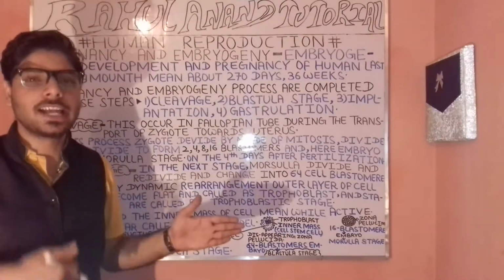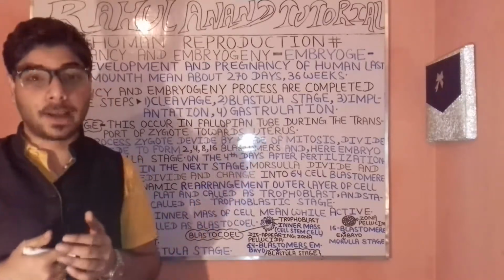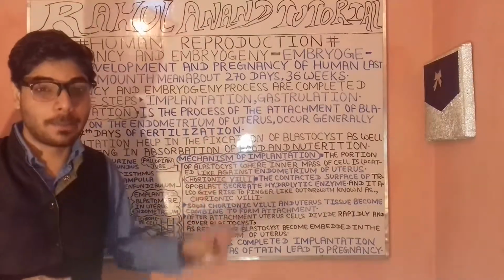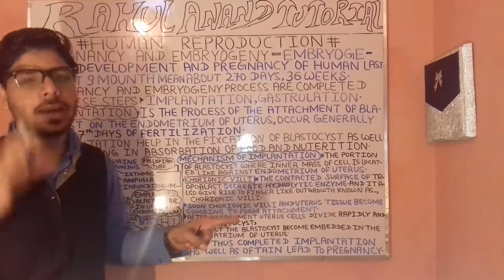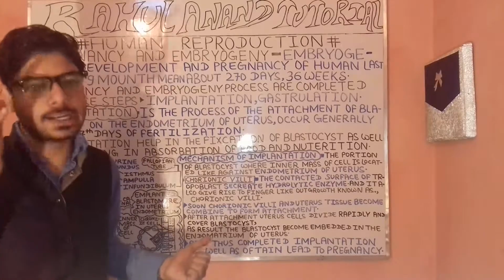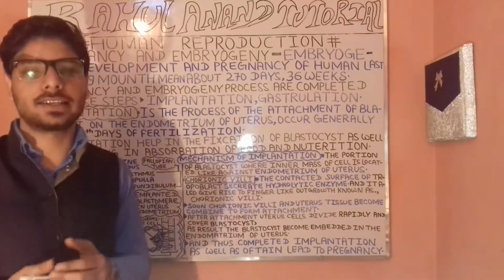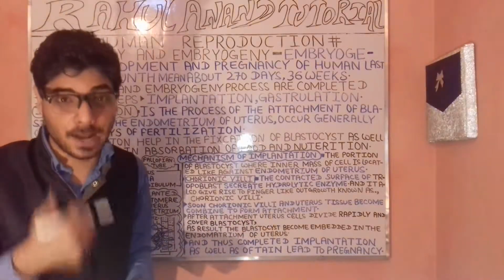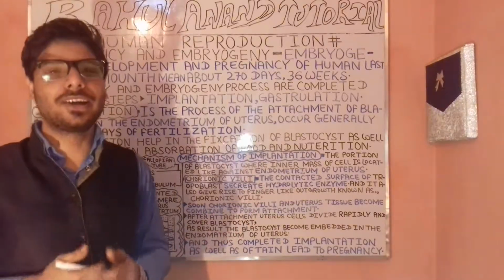Pregnancy & Embryonic Development|Human Reproduction|Implantation Gastrulation| Aiims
##HUMAN REPRODUCTION### 1)PREGNANCY AND EMBRYOGENY ARE WHAT EXPLANE. 2)IN PREGNANCY AND EMBRYOGENY WHAT STEPS TAKE PLACE EXPLANE. 3)WHAT ARE IMPLANTATION STAGE EXPLANE. 4)WHAT ARE GASTRULATION STAGE EXPLANE. 5)MECHANISM OF IMPLANTATION ARE WHAT EXPLANE. 6)WHAT ARE CHORIONIC VILLI EXPLANE. 7)WHAT LEAD TO COMPLETE IMPLANTATION AND PREGNANCY EXPLAIN. 8)WHAT ARE FEMALE REPRODUCTIVE ORGANS EXPLANE. 9)EMPLANTED BLASTOMERE IN UTERUS ENDOMERITIUM ARE WHAT EXPLANE.